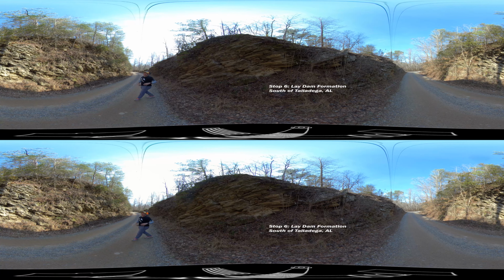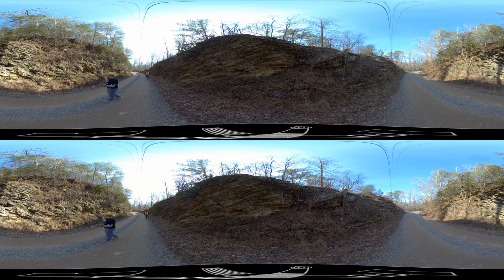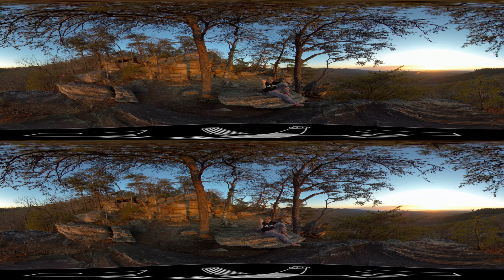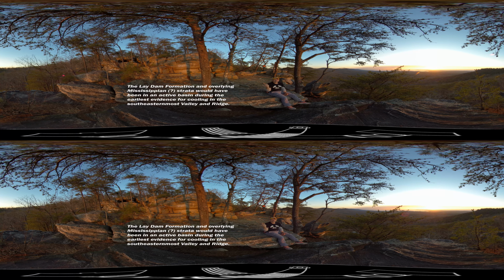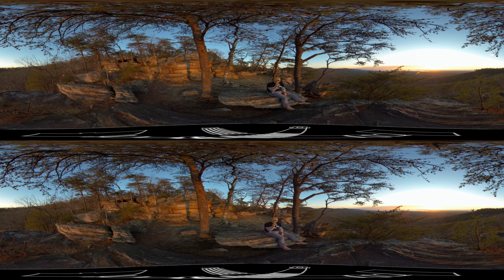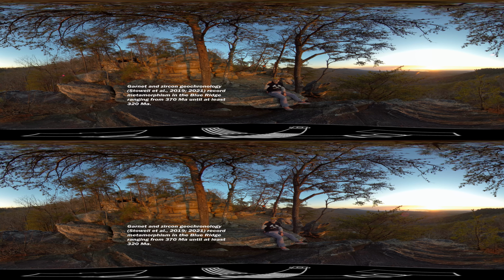Stops 6 and 7: Lay Dam Formation and the Cheaha Quartzite Member of the Lay Dam Formation.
The Talladega Group includes the Lay Dam Formation and the Cheaha Quartzite (member of the Lay Dam Fm.). These rocks record a Devonian through Mississippian sedimentation in a basin that would have been located between orogenic highlands to our southeast in the Eastern Blue Ridge and uplifted blocks of Cambrian-Ordovician rocks in the Valley and Ridge to the northwest between the Talladega-Cartersville fault and the Pell City fault. Putting field observations and geothermochronology together requires uplifts separated by a basin. Could these uplifts be related to preexisting basement structures?